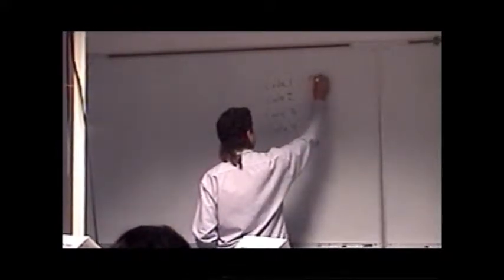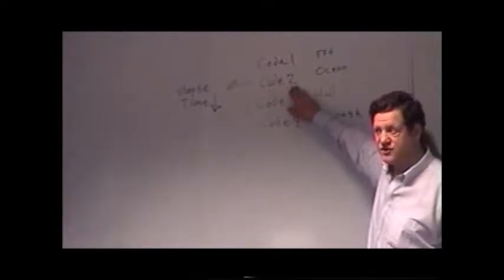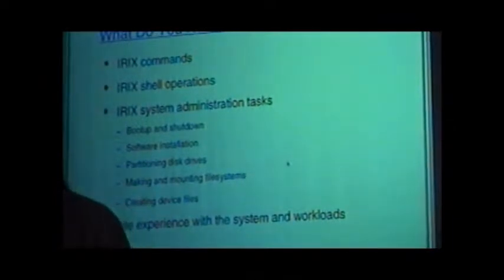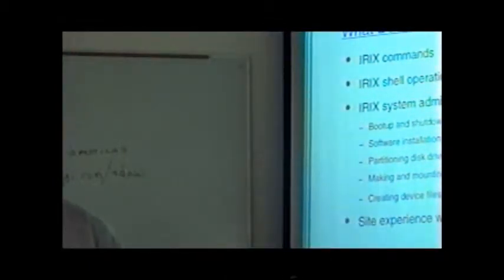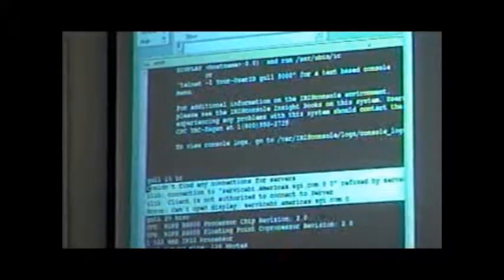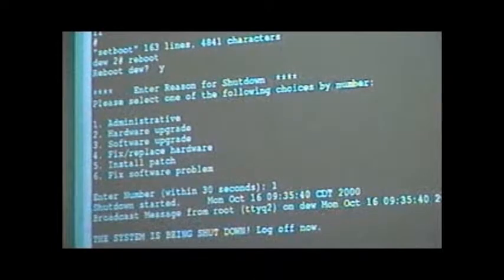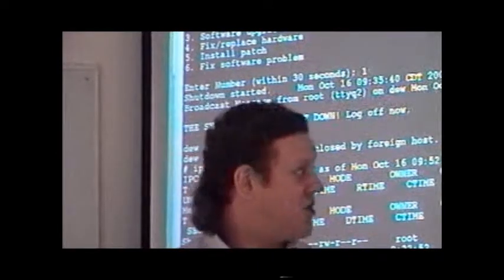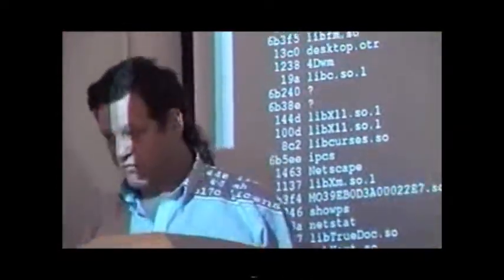Origin Performance Evaluation and Tuning part 1a Introduction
IRIX 6.5  SGI ORIGIN 2000 Tuning Oct 2000